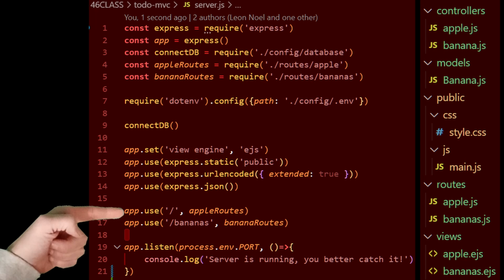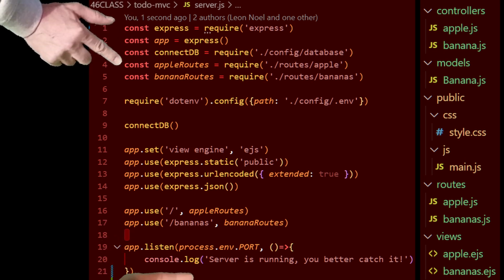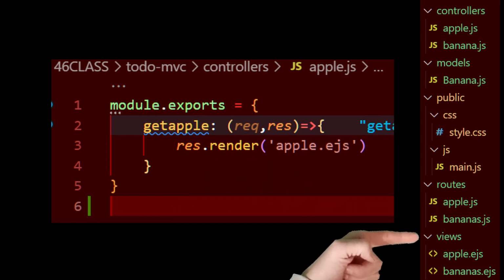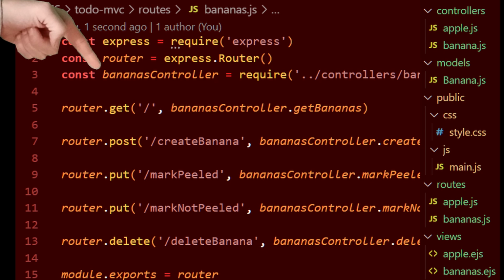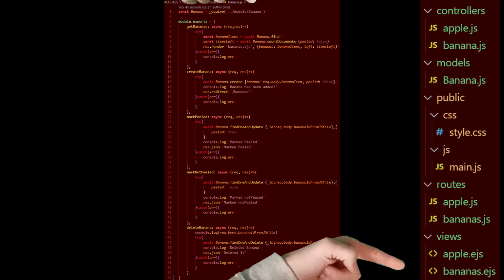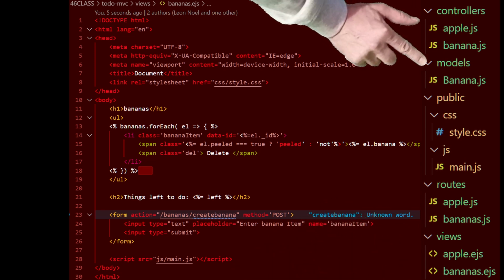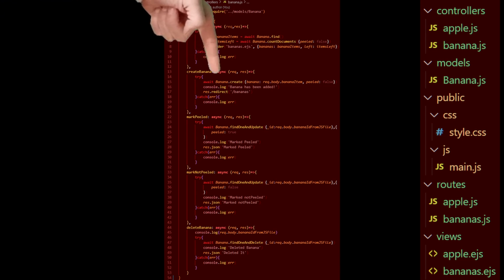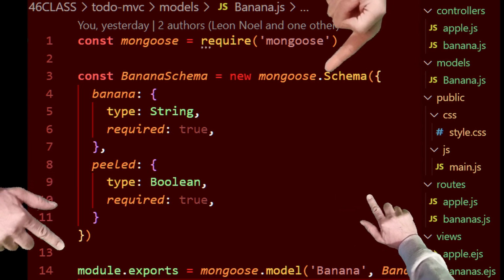MVC flow lecture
An explanation of how motion view control flows in programing.